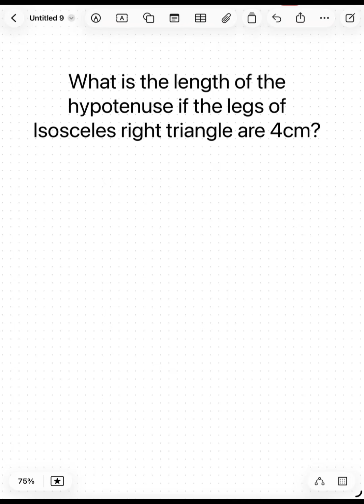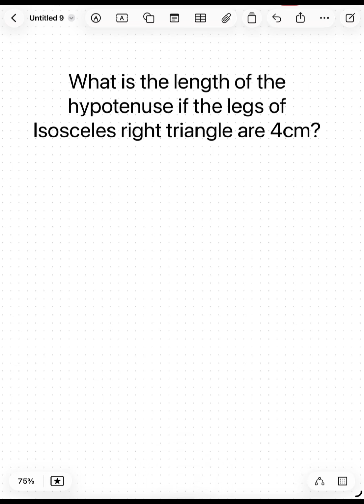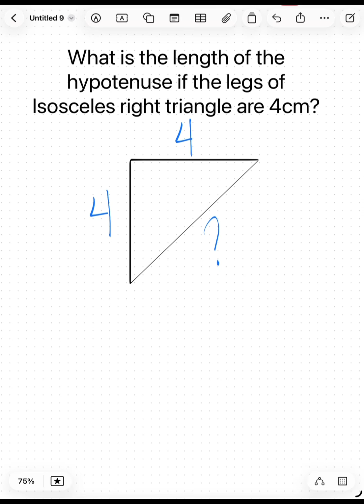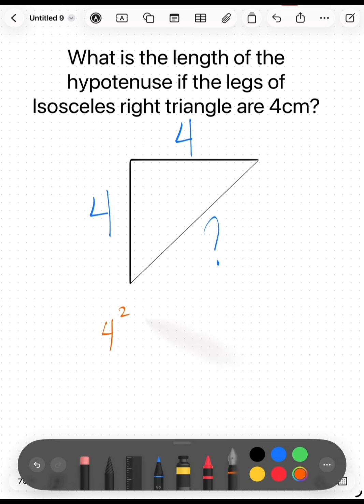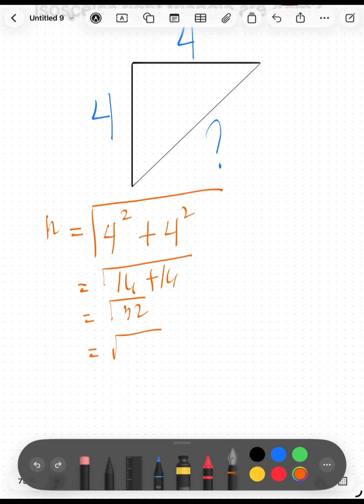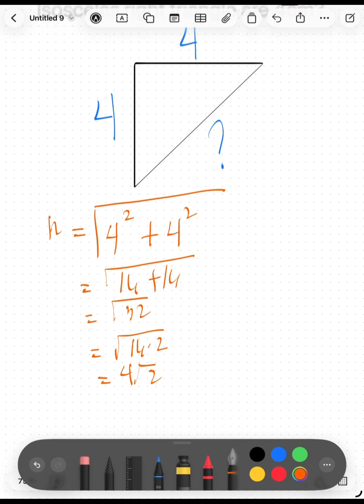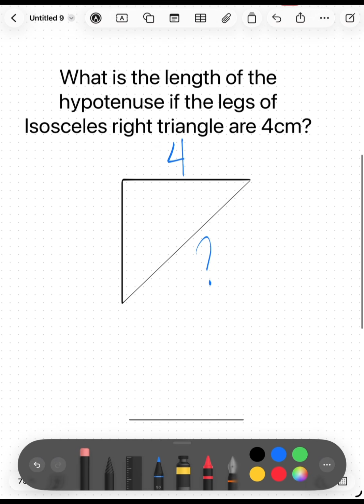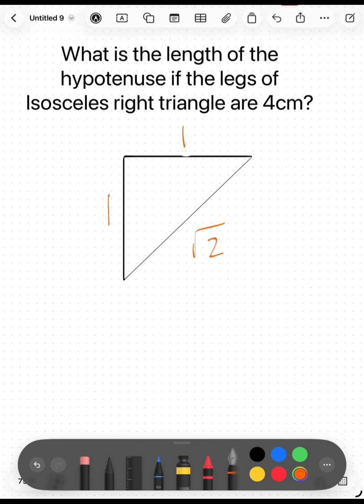A trick in dealing Isosceles Right Triangle